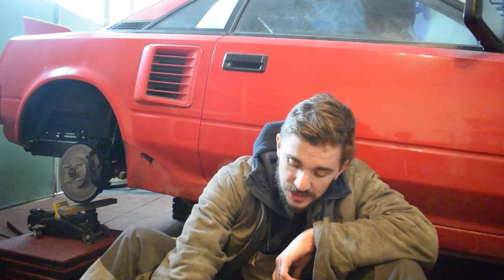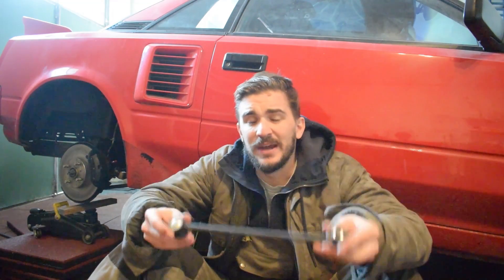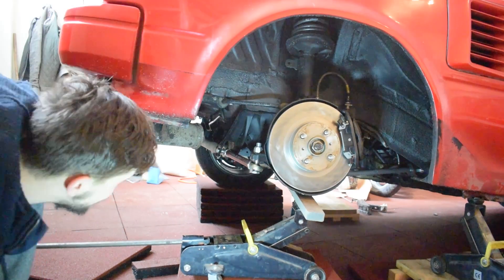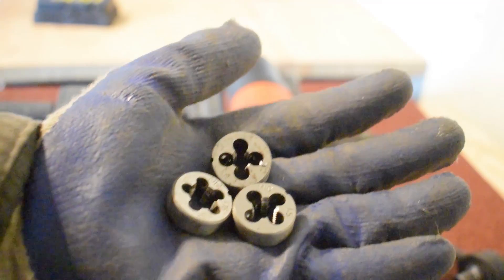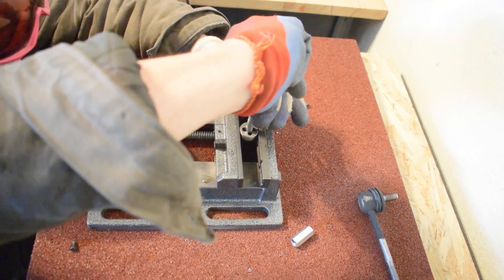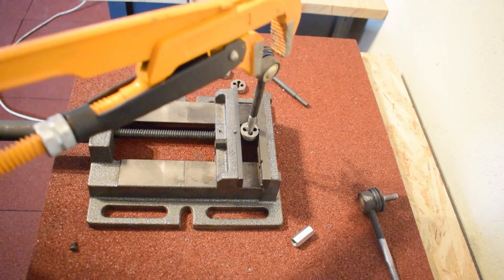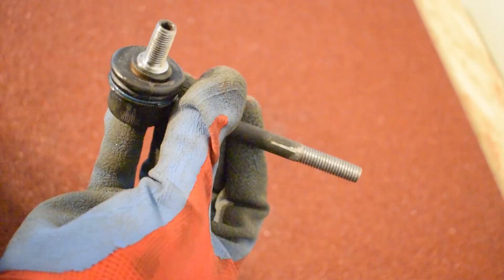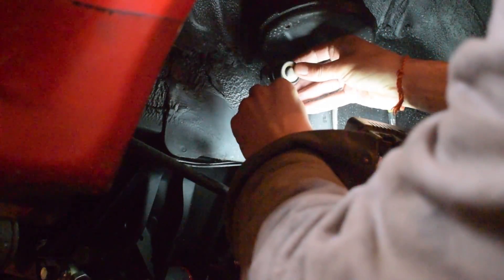DIY ADJUSTABLE sway bar links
Need sway bar links? Why not make your own? It's easy and cheap!
I decided to do this because I couldn't find replacement sway bar links readily available for my 1987 Toyota MR2. I had two options. One was to buy aftermarket adjustable sway bar links which are honestly overkill and waste of money for a car that will be driven mostly on the street. The other option was to get them from the dealership. Weirdly enough Toyota still stocks these but I was quoted an obscene price of 450 EUR (480$) for two pairs of sway bar links.
So I decided to make my own.
Making them is super simple and here are the steps.

Step 1: Find the length of sway bar links you need. Look it up online, measure your existing ones if you have them or lift your car up and measure the distance between your sway bar and strut or wherever else they are mounted on your car.
Step 2: Buy sway bar links. You can buy the cheapest links you can find, but they have to be longer than you need and the studs have to fit through your sway bar hole and your strut mounting hole.
Step 3: Get an angle grinder and cut down to size. Measure twice cut once.
Step 4: Thread the rod ends using a threading die. This is the trickiest part of this diy project as human hands aren't accurate and if you're not careful you can end with a uneven thread. I suggest putting the threading die in a table vise which will give you more control and better results.
Step 5: Assemble the sway bar link using two nylock safety nuts and one extended nut
Step 6: Install the sway bar links
Step 7: You can adjust sway bar preload by making the links longer or shorter

And that's pretty much all there is to it. A simple solution for having sway bar links on cars where replacements are hard or impossible to find.
Before you say that this is a horrible, cheap, ghetto fix I would like to say that the forces sway bar links are exposed to are never going to be enough for this to be any sort of a safety issue or concern. I have seen amateur drift cars with these installed and they are sitting there for ages without any issues at all. That being said, these are great for street driven cars but I don't see them as a permanent solution for heavy duty applications like track, drift, autocross and so on. For heavy duty stuff it's best to invest into heavy duty equipment.